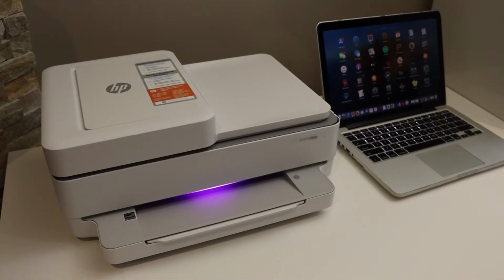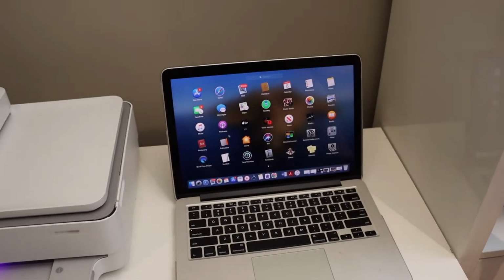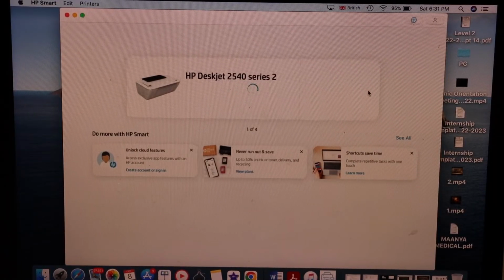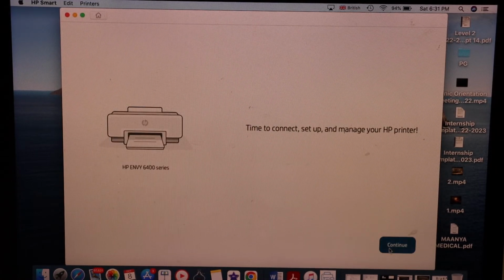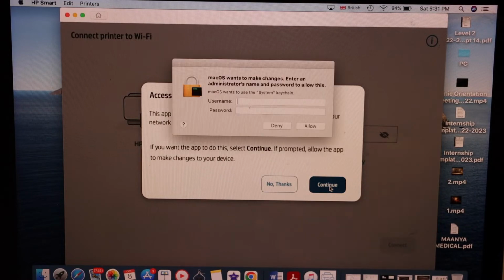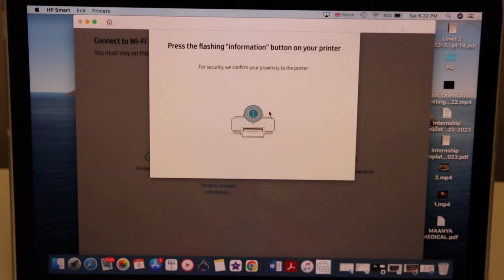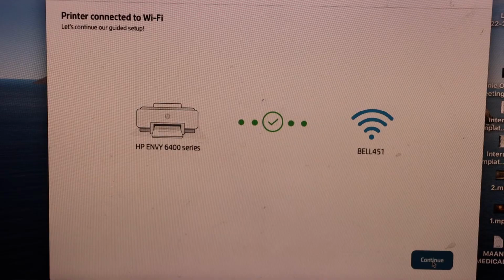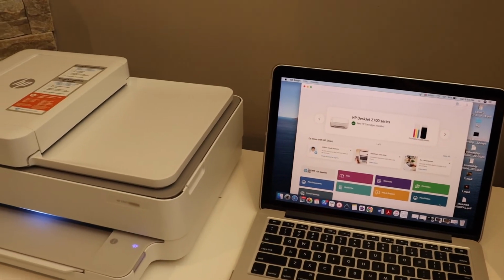HP Envy 6458e Setup Mac, Connect To WiFi, Add in MacBook.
This video reviews how to set up your HP Envy 6458e all-in-one printer with MacBook, How to add an HP Envy printer to your MacBook.